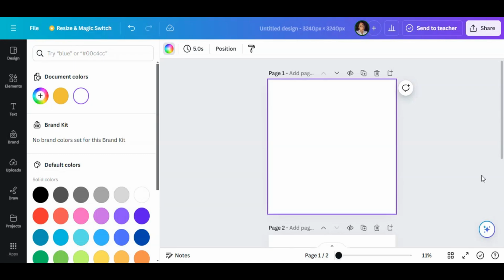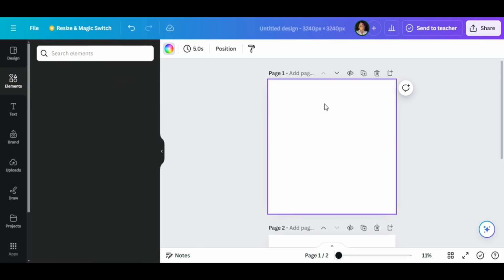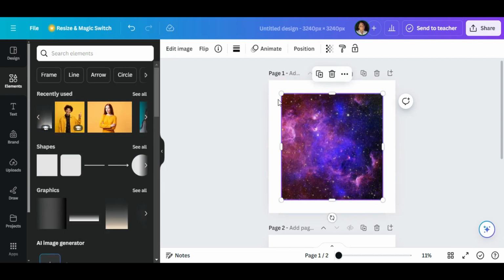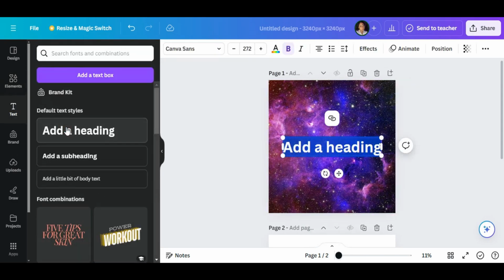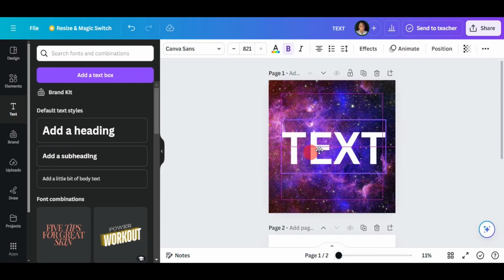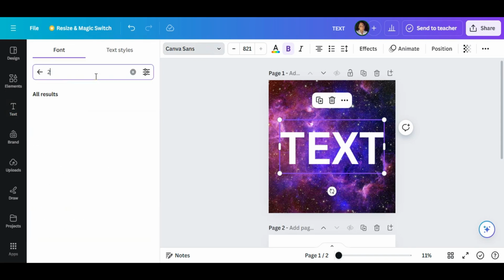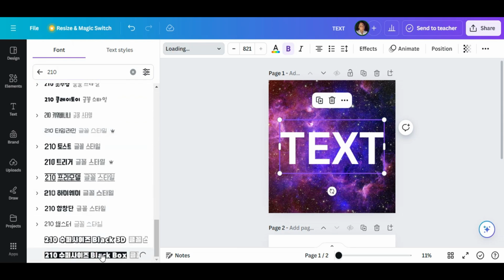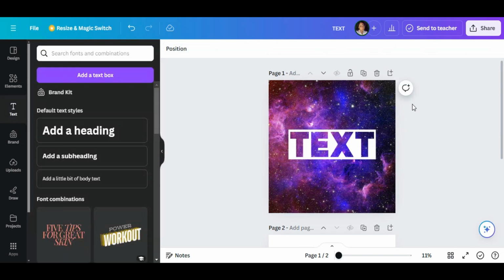How to Use Easy Transparent Text Effect In Canva | Easy Canva Tutorial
Elevate your design game with this easy Canva tutorial!

Learn how to create stunning transparent text effects that will make your visuals pop. This simple yet powerful technique will add a sleek and professional touch to your social media posts, logos, banners, and more. Whether you're a Canva beginner or an experienced designer, this step-by-step guide will help you master the transparent text effect and make your designs stand out effortlessly.

Your feedback is always valued and helps shape future content!